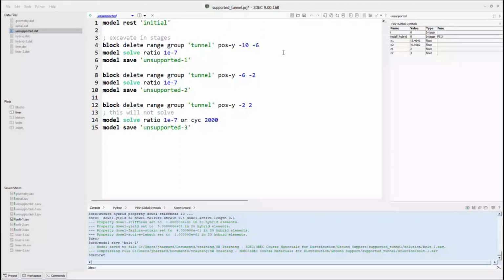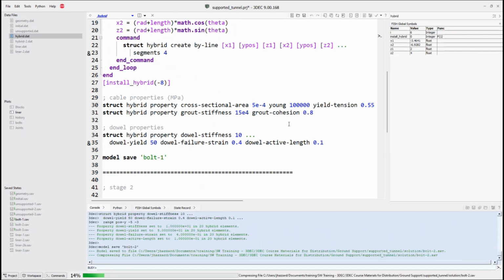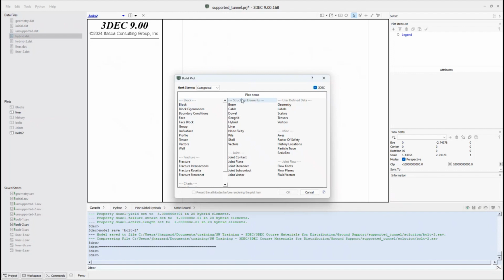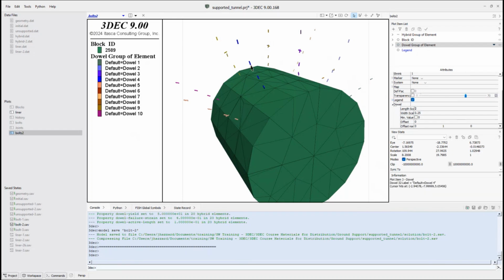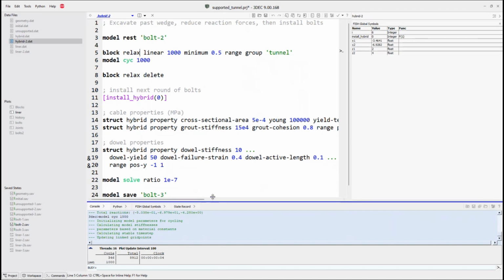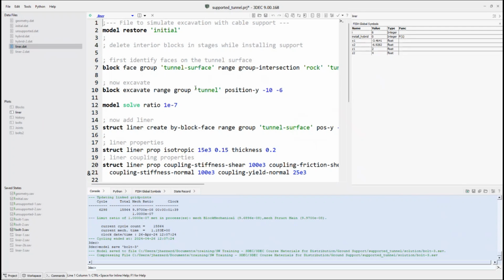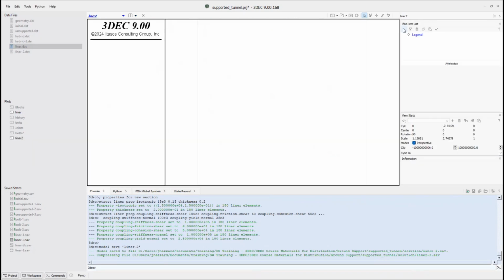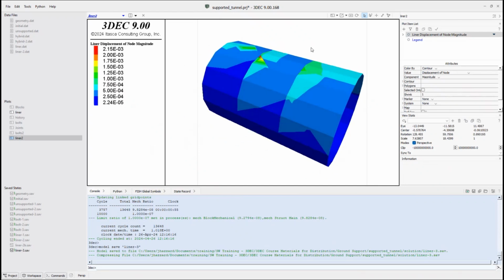3DEC 9.0 Ground Support Tutorial Part 3 | Advanced Support Configurations and Modeling Tips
In Part 3 of the Ground Support series, this 3DEC 9.0 training video covers advanced techniques for modeling complex support systems. Learn how to configure multiple support types, combine structural elements, and implement support schemes tailored to project-specific excavation geometries and loading conditions.

This module is ideal for users looking to go beyond the basics and apply 3DEC’s structural element tools to design robust support systems in challenging geotechnical environments.